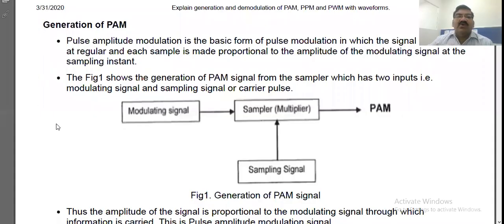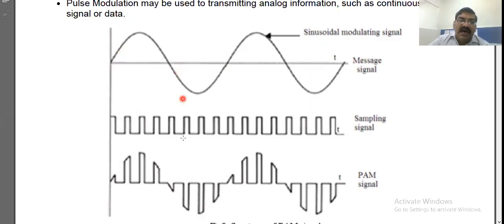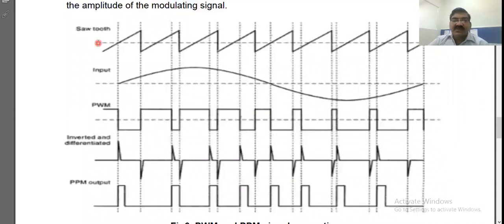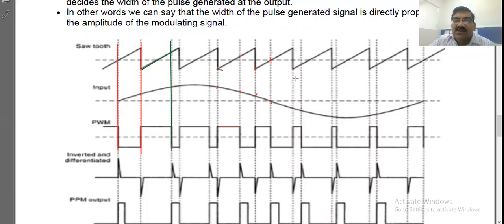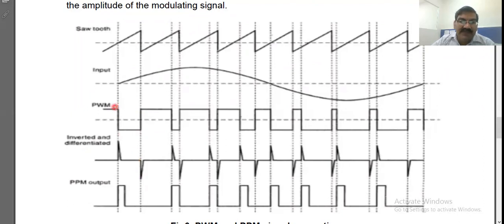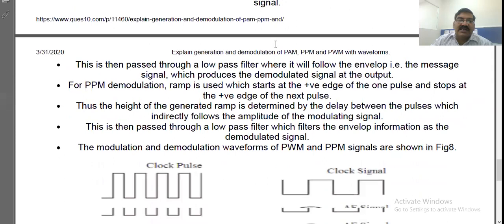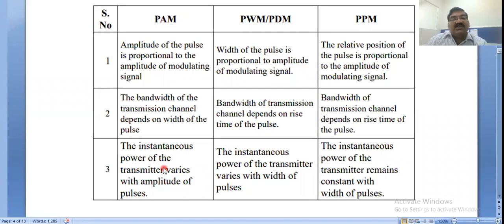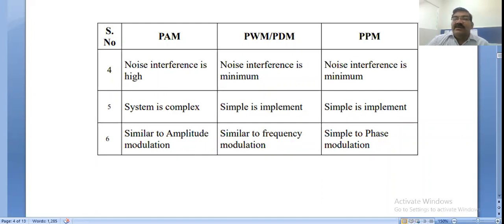Pulse Amplitude modulation | Pulse Width Modulation | Pulse Position Modulation | and Comparison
PAM Pulse Amplitude modulation & generation & detection
PWM Pulse width modulation, generation and detection.
PPM Pulse position modulation of generation & detection.
Comparison of PAM PWM & PPM.